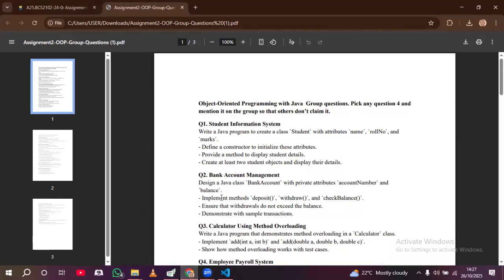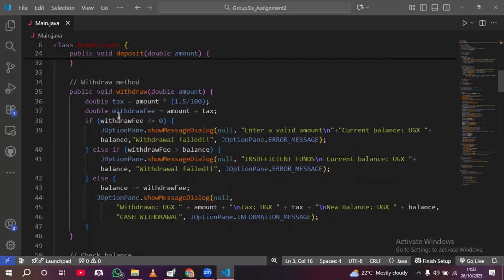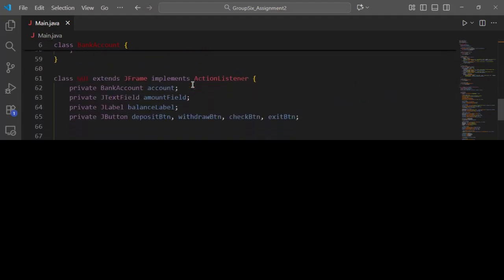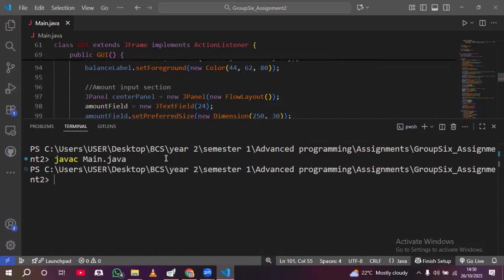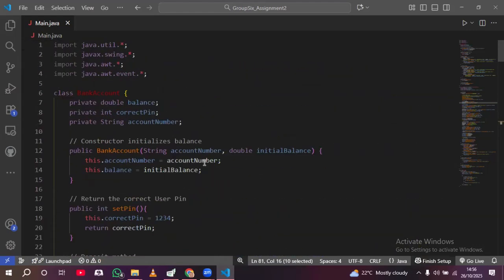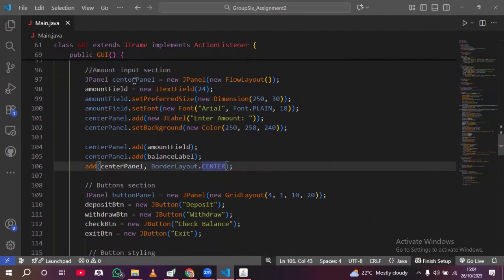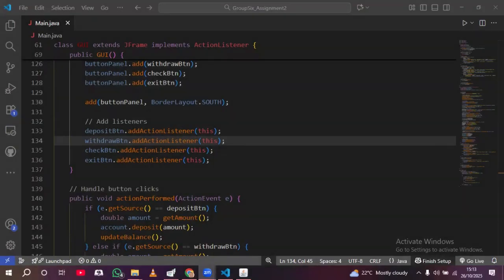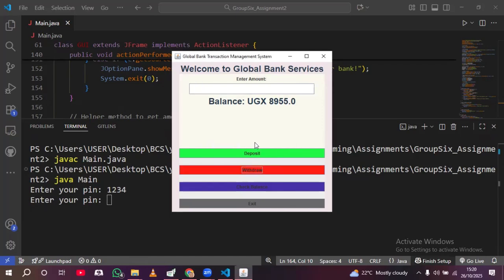Simple Bank Management System using Java and GUI